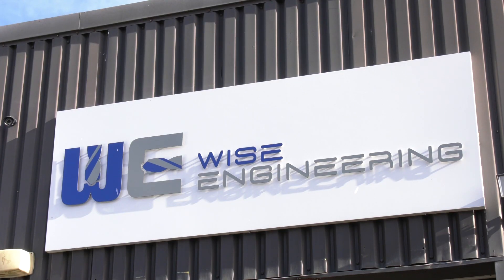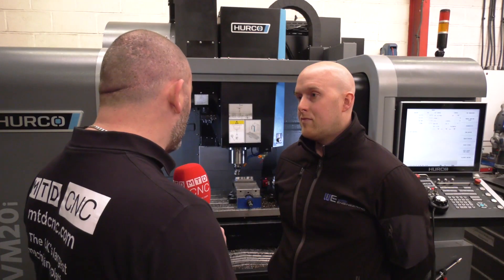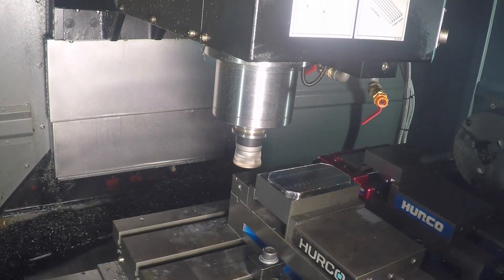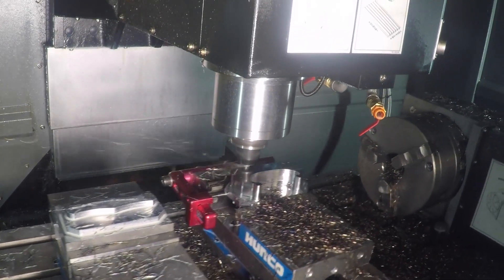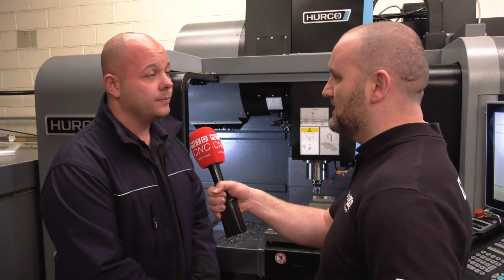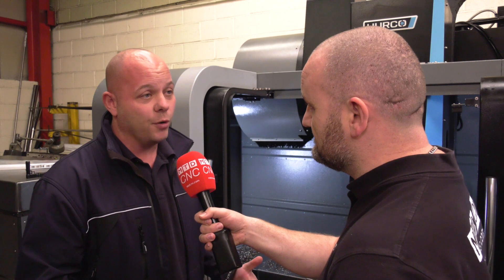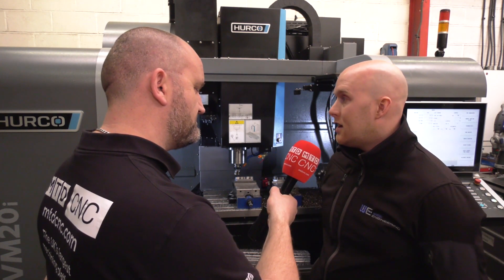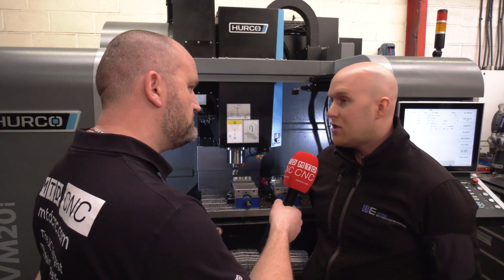ZCC Cutting Tools cut cycle times at Wise Engineering with productive tooling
Wise Engineering have been trading for many years but over the past 5 years, the company has invested in new CNC machining technology from Doosan and Hurco.

In this video, Ian Wise tells Joe Reynolds all about how tooling partner ZCC Cutting Tools have consistently helped Wise reduced cycle time and component cost.